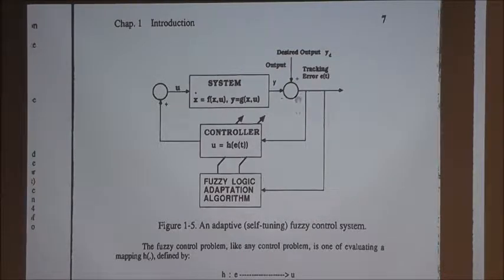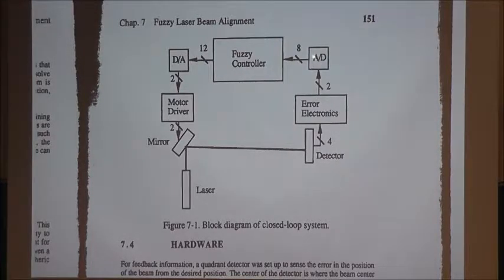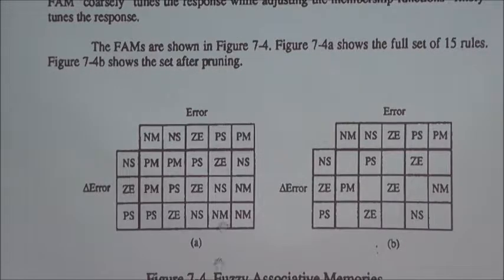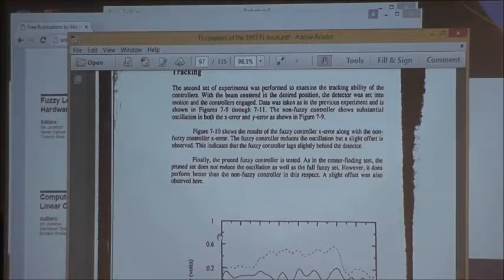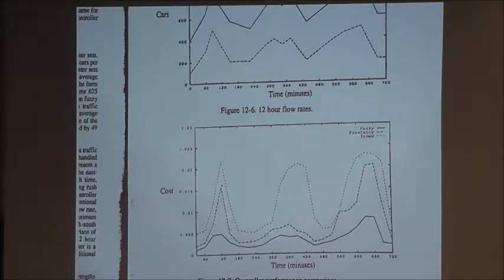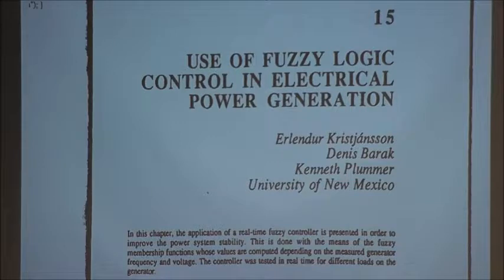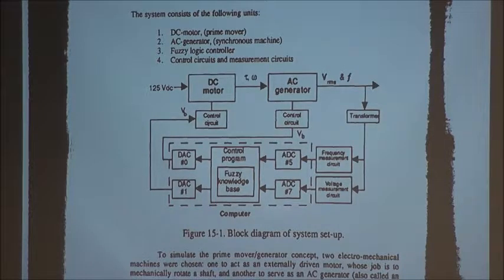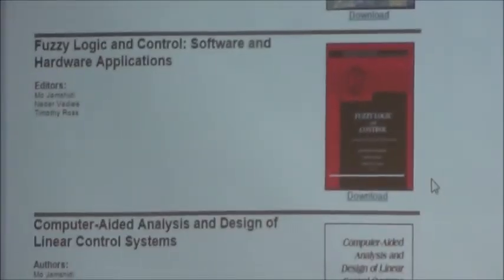Pt 3 Fuzzy Logic Control Applications